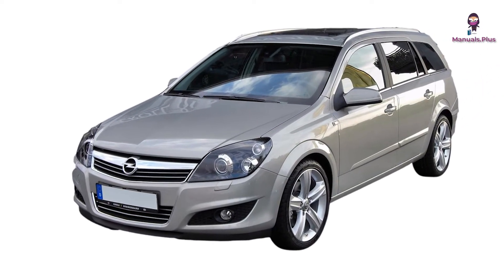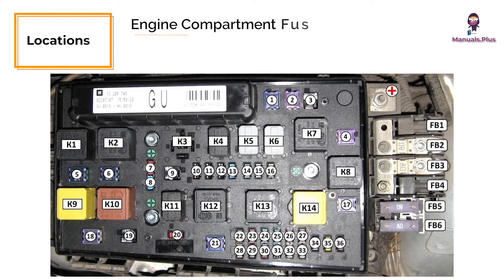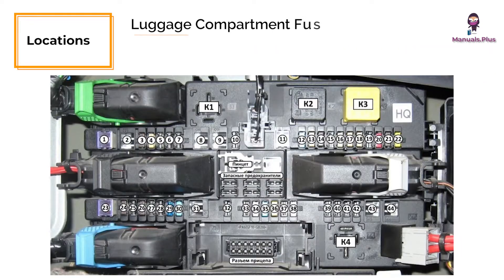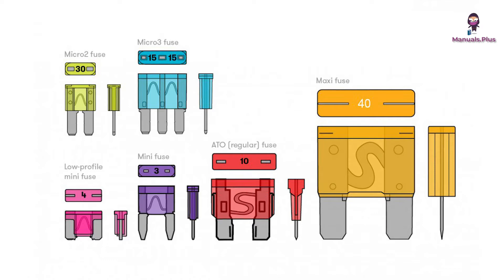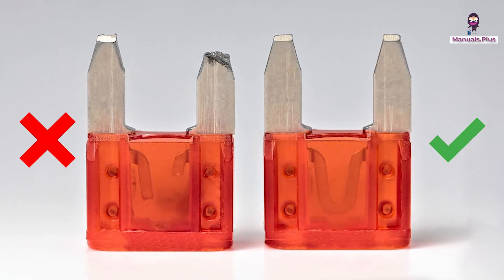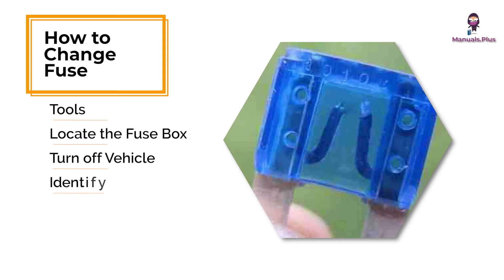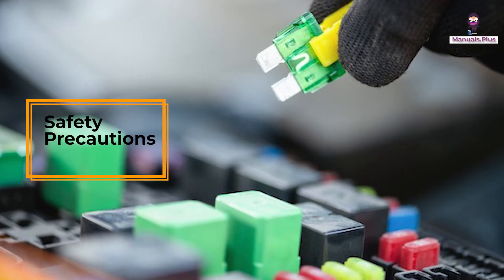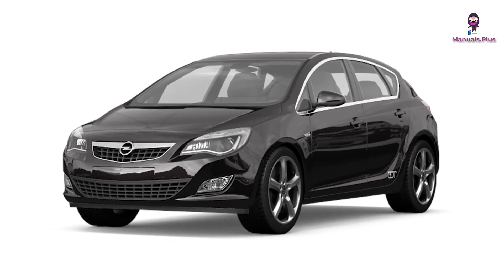Opel Astra H (2004-2009) Fuses and Fuse Box Diagram and Location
In this video, we will guide you on the fuses and fuse box diagram and location for the Opel Astra H (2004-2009) model.